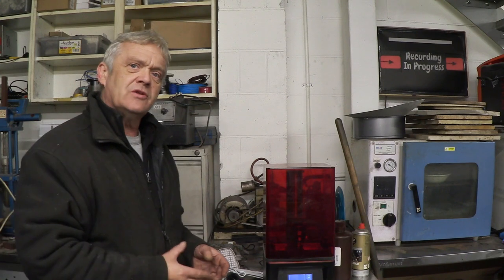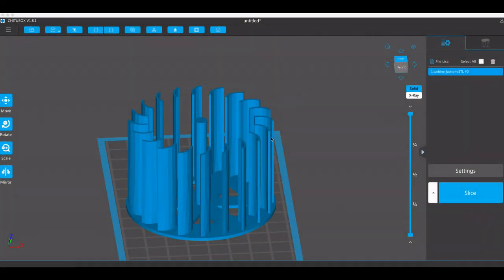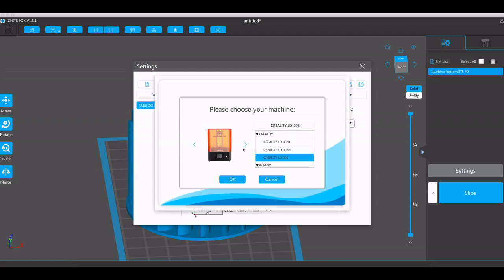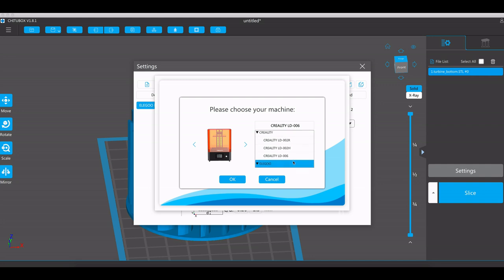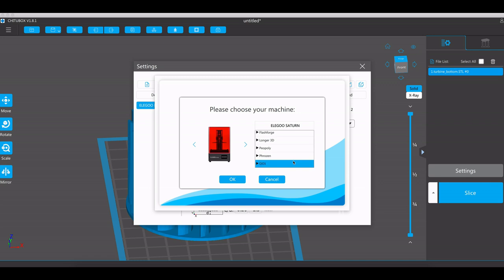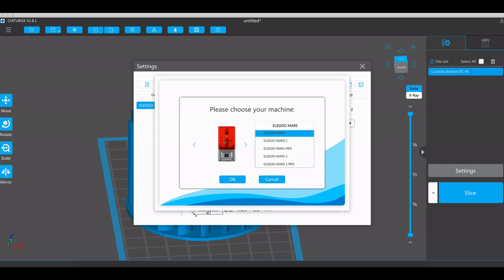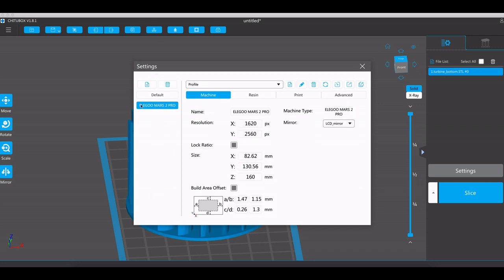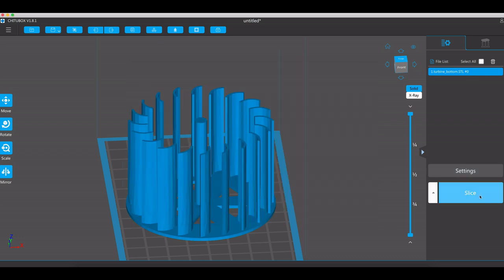1345 Solving The Unrecognised File Message For Mars 2 Pro 3D UV MSLA Printers